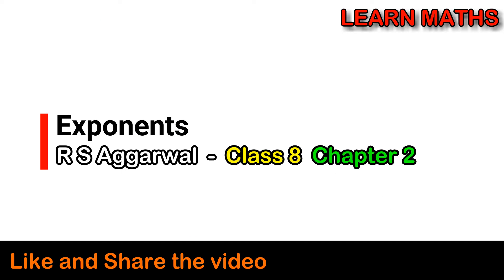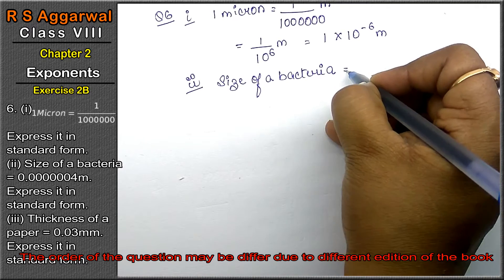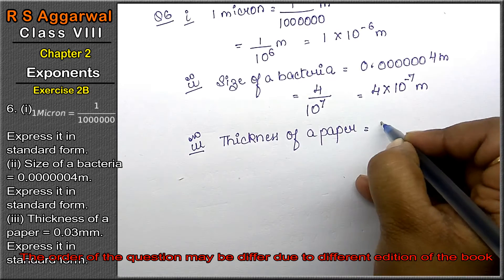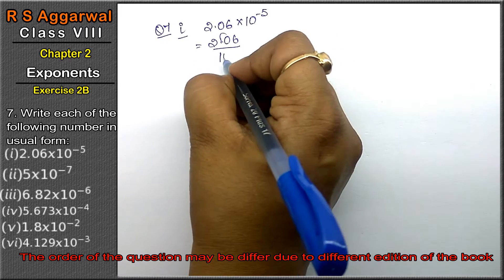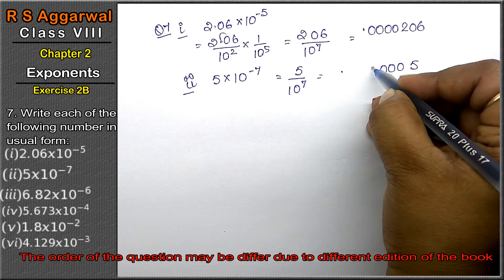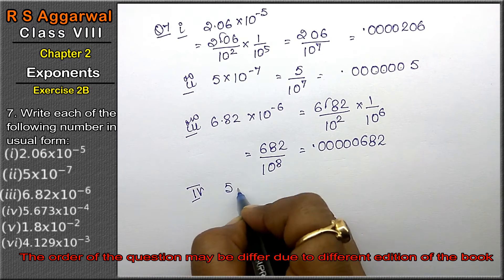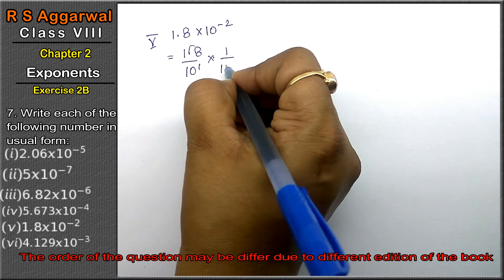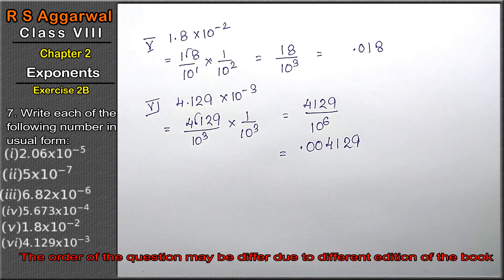Exponents| Class 8 Exercise 2B Question 6 Question 7| RS Aggarwal|Learn maths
Class - 8
Chapter - 2 - Exponents
Exercise - 2B
Welcome to Learn Maths. This video will solve the question 6 and question 7 of exercise 2B. Please share your queries and feedback in comments section.

Regards,
Garima Agarwal